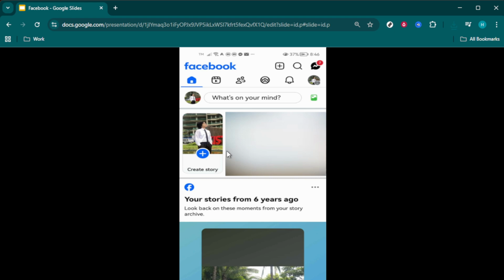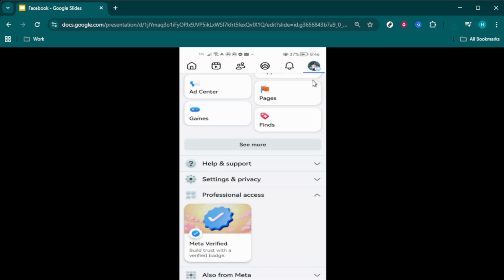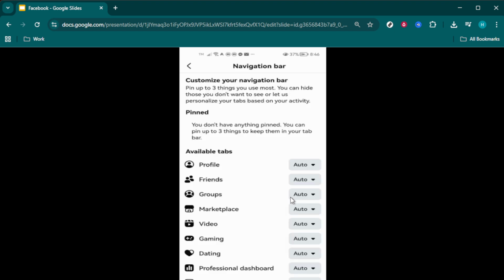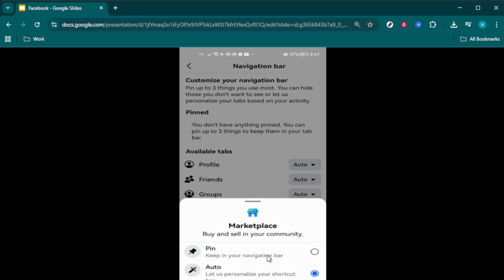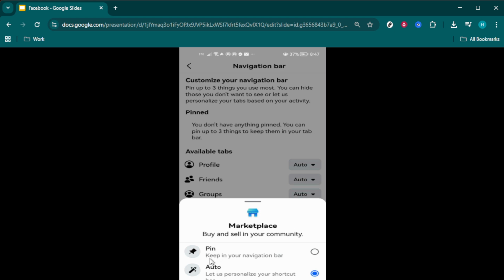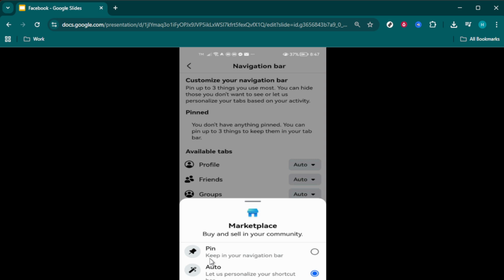How To Fix Facebook Marketplace Not Showing | Add Marketplace on Facebook Tab Bar (Working 2025)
Is your Facebook Marketplace not showing on the app or website? 😩 Don’t worry — in this video, I’ll show you how to fix Facebook Marketplace not showing up and how to add Marketplace to the Facebook tab bar step by step. This guide works for both mobile and desktop so you can get back to buying and selling fast.

✅ What you’ll learn:

Why Facebook Marketplace is not showing on your account

How to restore Marketplace on your app or browser

How to add the Marketplace shortcut to your Facebook tab bar

Tips to prevent Marketplace from disappearing again

💡 Perfect for anyone who can’t see Marketplace on Facebook and wants a quick fix!